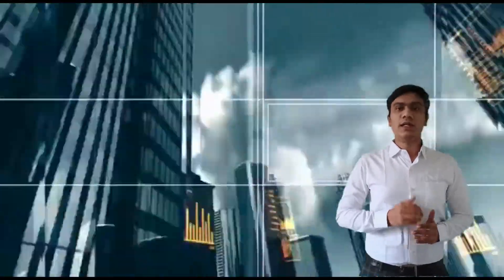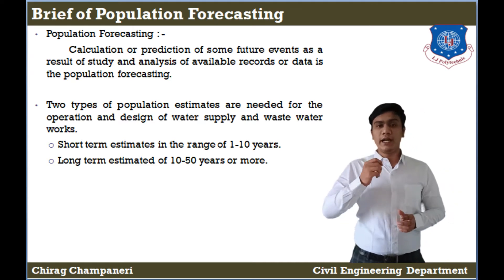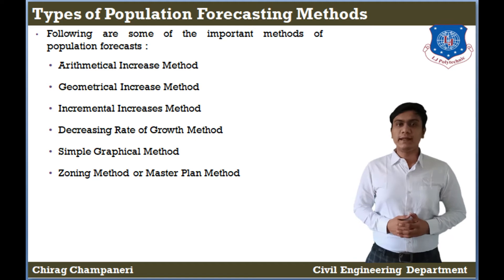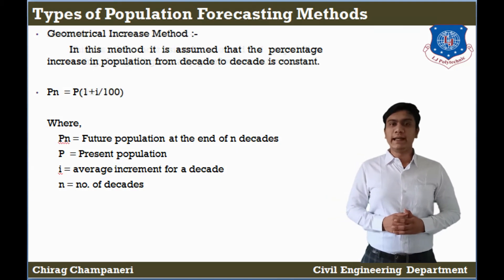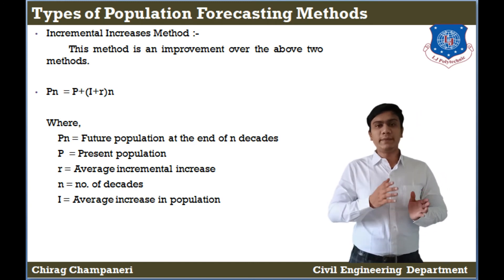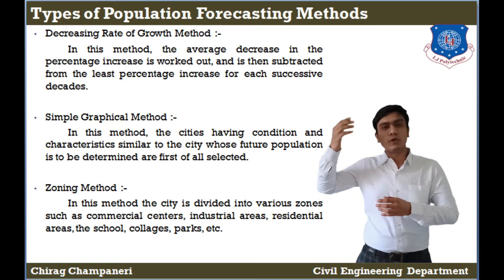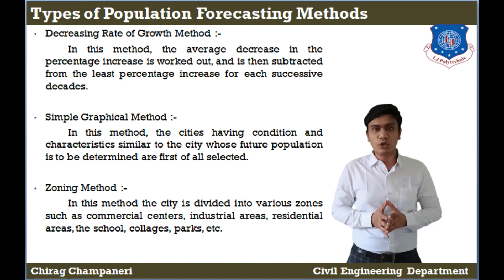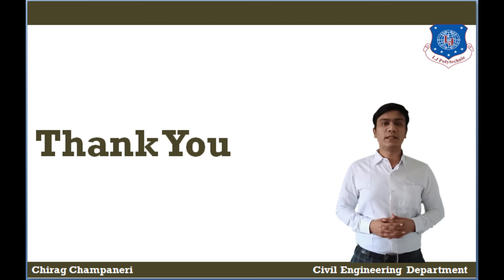Population Forecasting Methods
In this video, will explain about Population forecasting, types of population forecasting, and different methods to forecast population.
Here I am giving you a link of multiple choice questions from which you can evaluate your knowledge.